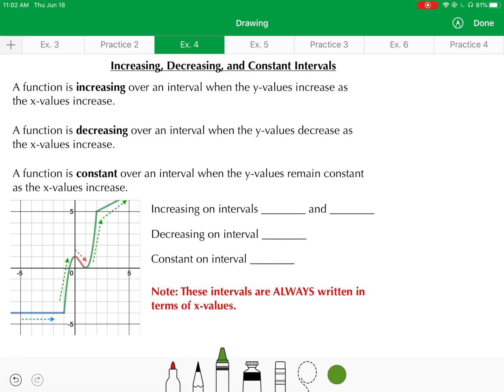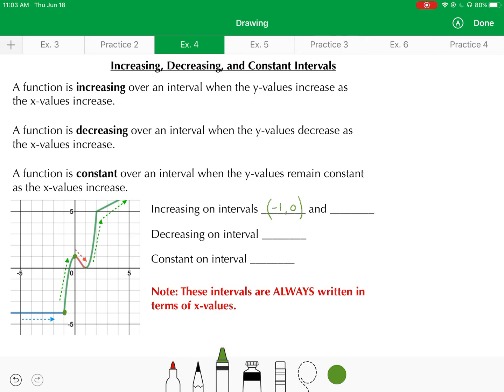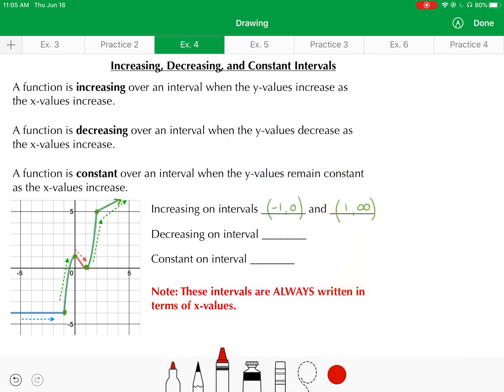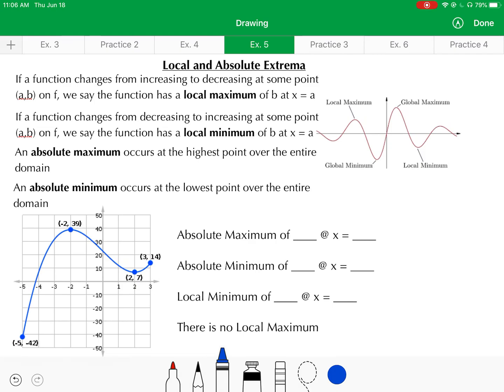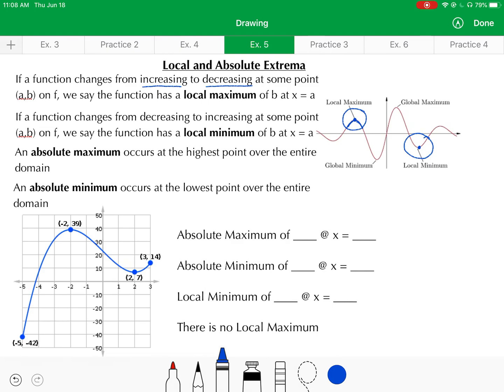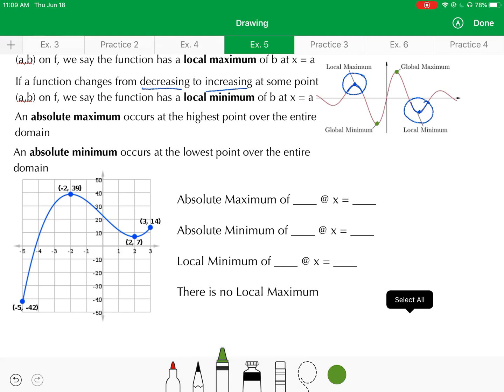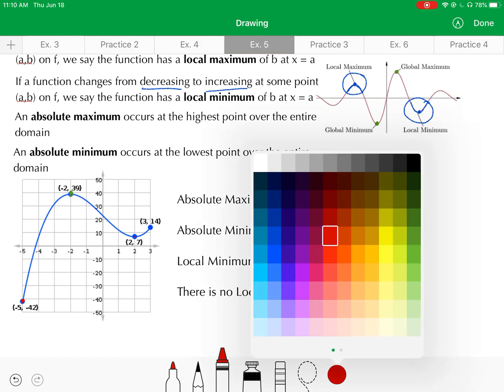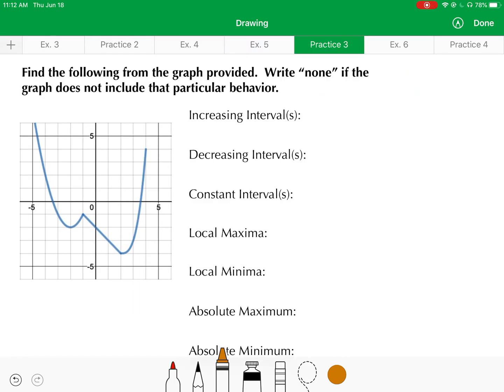PC 1.5 - Rates of Change, Graph Behavior #2 (inc, dec, cons, extrema)